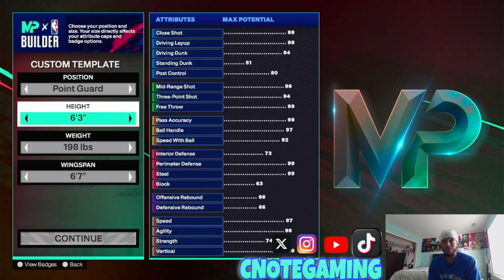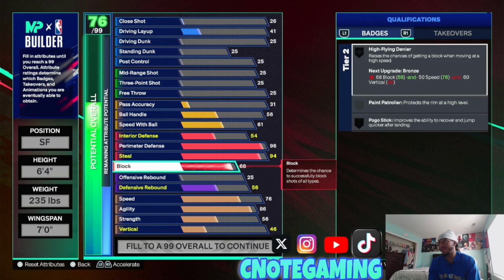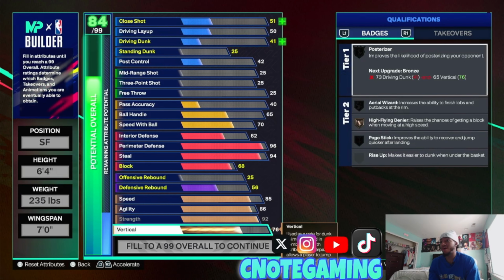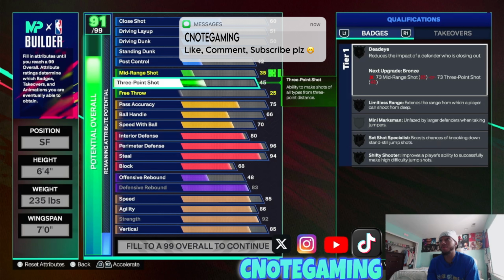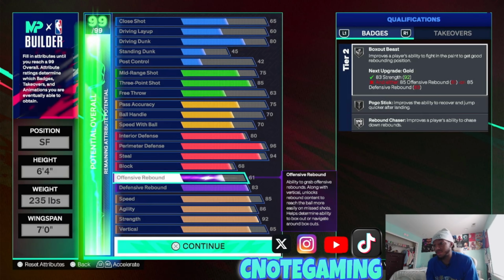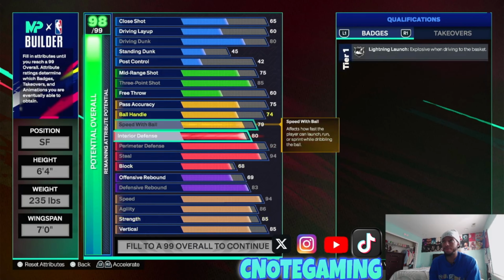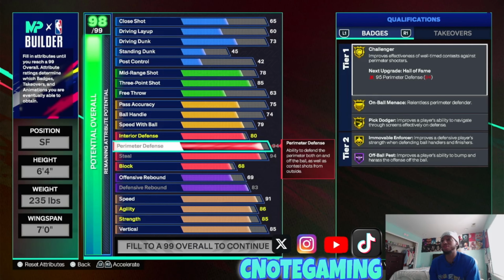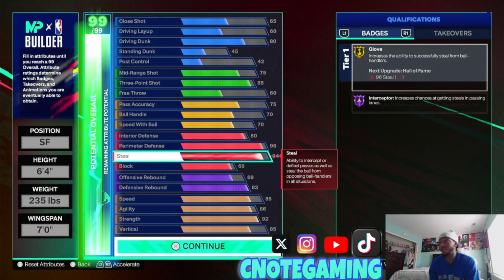BEST LOCKDOWN BUILD IN NBA 2K25 FOR SEASON 2 PATCH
Welcome to CNoteGaming, your ultimate hub for in-depth gaming information, strategies, and insights! 🚀 Dive into the world of gaming with a focus on knowledge and discovery. Whether you're a curious gamer looking to enhance your skills or a seasoned pro seeking the latest industry insights, CNoteGaming is your go-to destination.

🎓 What Sets Us Apart:
🧠 In-Depth Game Analysis: Explore comprehensive analyses of your favorite games, dissecting mechanics, strategies, and hidden gems that will elevate your gaming experience.

🌐 Gaming Trends and News: Stay ahead of the curve with the latest gaming trends, industry news, and updates. Our informative videos keep you in the loop, ensuring you're always in sync with the gaming world.

📚 Guides and Tutorials: Level up your skills with our detailed guides and tutorials. Whether it's mastering a particular game or understanding gaming technology, we've got you covered.

🤝 Community Engagement: Join a community of like-minded gamers who share a passion for knowledge and exploration. Connect with fellow gamers, share insights, and be part of the Cnote Gaming family.

- In-depth Game Reviews
- Strategy Breakdowns
- Industry Insights and Analysis

   • Get Back